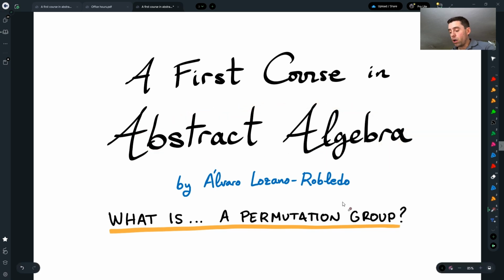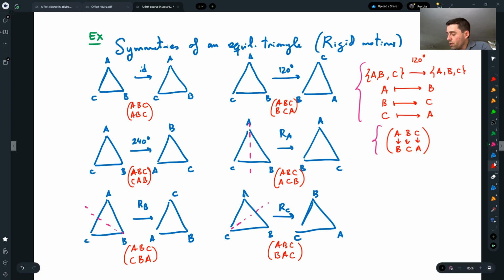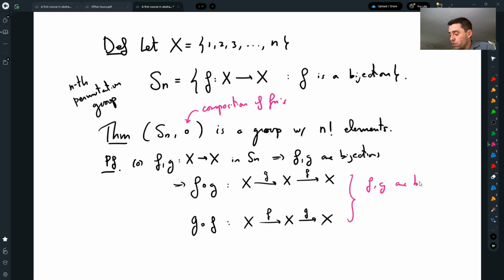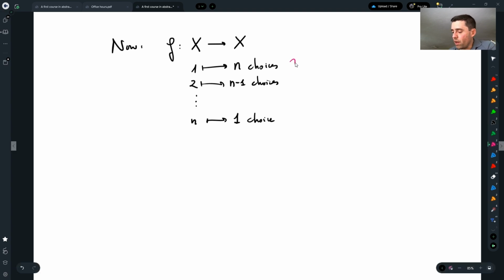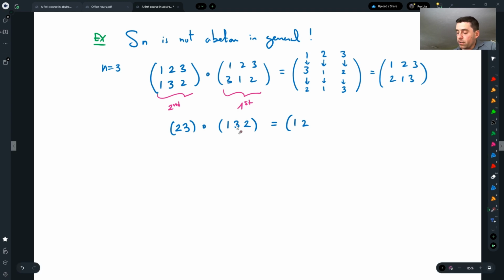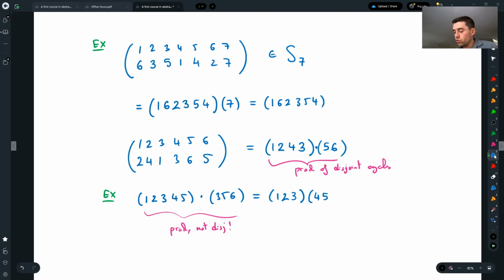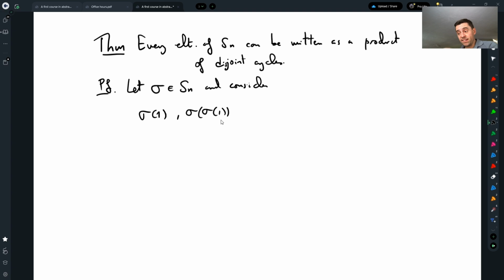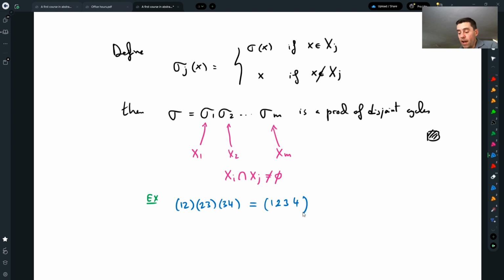What is a Permutation Group - 9 - A First Course in Abstract Algebra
This video is part of a playlist for a (first) course on abstract algebra. In this video we introduce permutation groups.